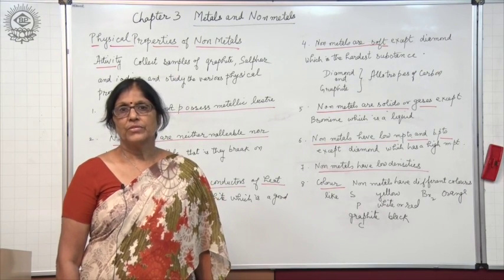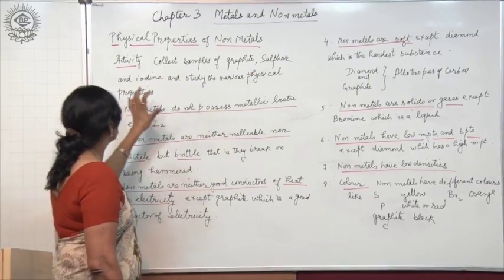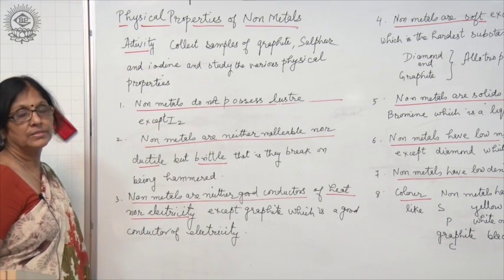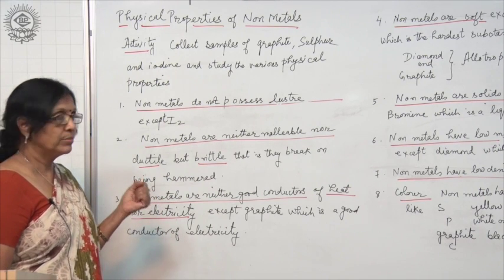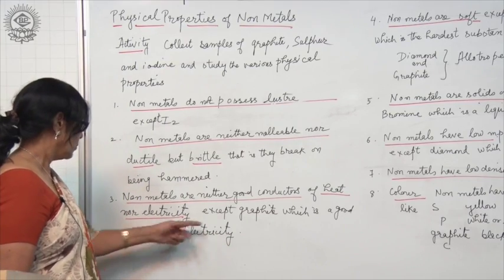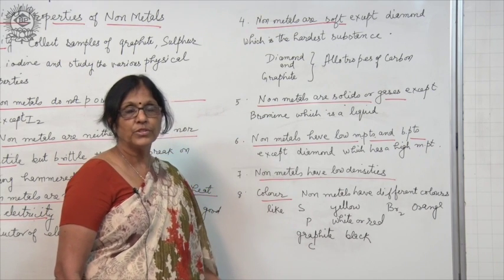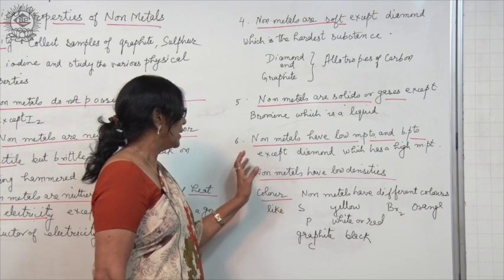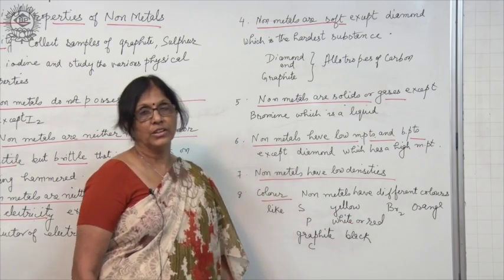Metal and Nonmetal !!धातु एवं अधातु!! (Physical properties of nonmetal )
Metal and Nonmetal (Physical properties of nonmetal )